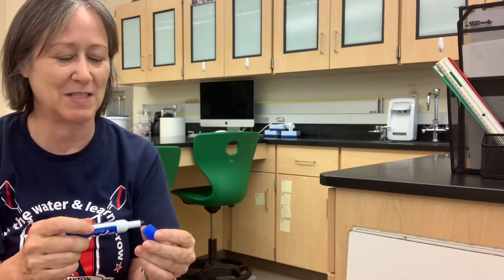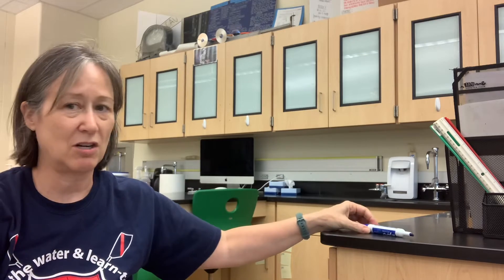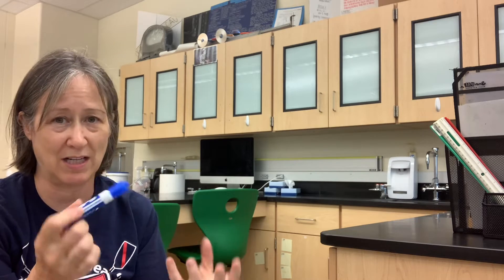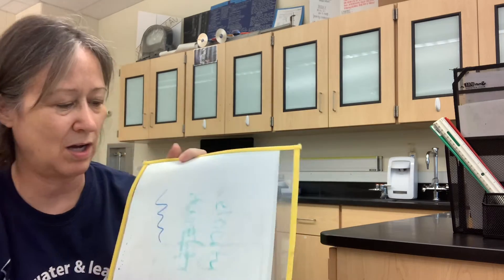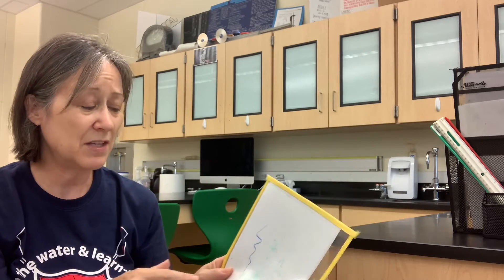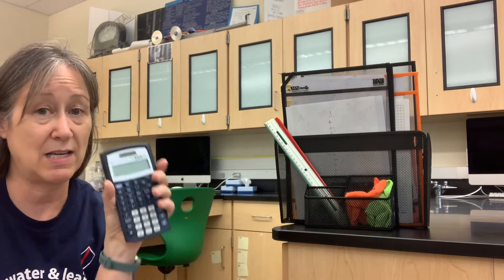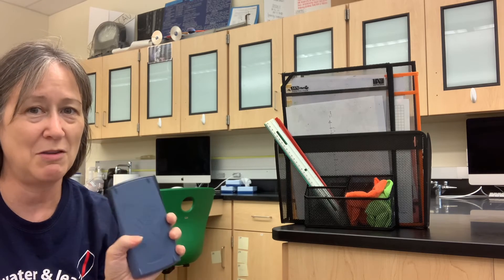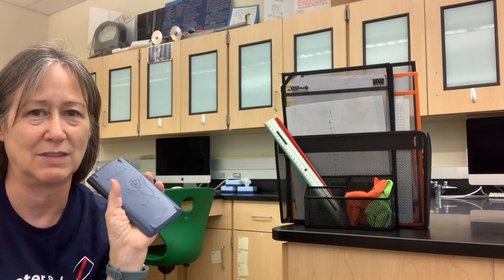Sci Succ Skills